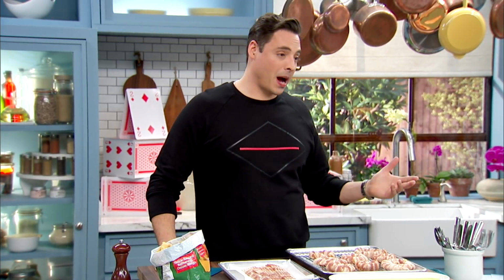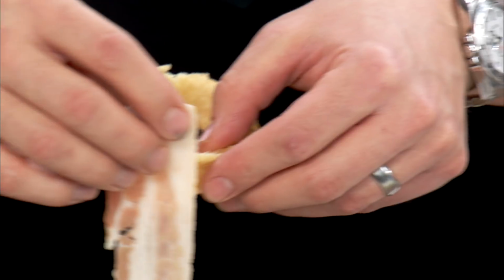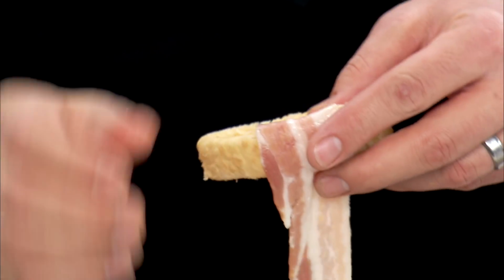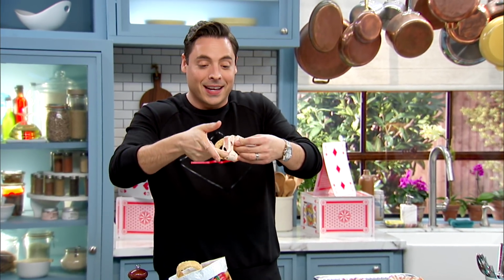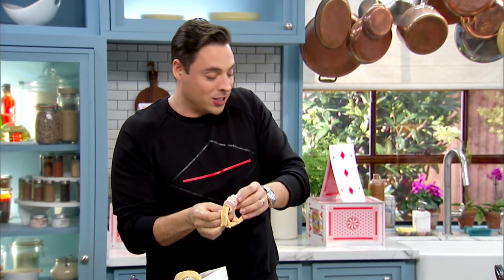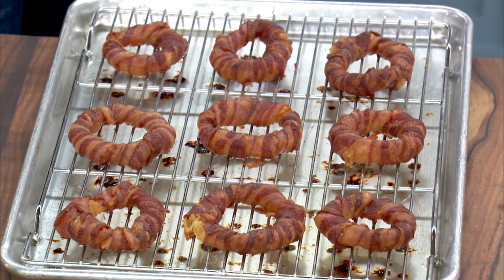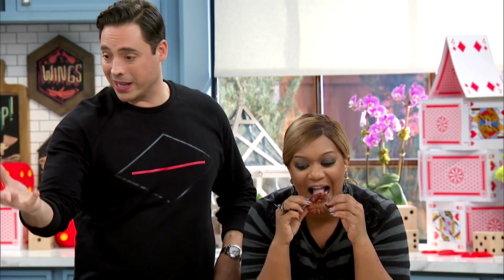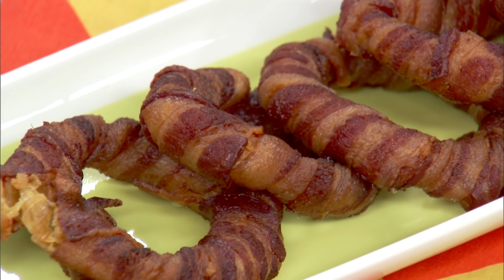How to Make Bacon-Wrapped Onion Rings | The Kitchen | Food Network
The only thing better than onion rings... are onion rings wrapped in BACON!

Bacon-Wrapped Onion Rings
Recipe courtesy of The Kitchen
Total: 35 min
Active: 10 min
Yield: 10 servings
Level: Easy

Ingredients

Two 16-ounce packages thinly sliced bacon
One 16-ounce package frozen onion rings

Directions

Wrap 2 slices of bacon through the middle of each onion ring and fully around to cover, leaving the center of the ring open. Transfer to a baking rack on a baking sheet. Bake until the bacon is fully cooked, about 25 minutes.